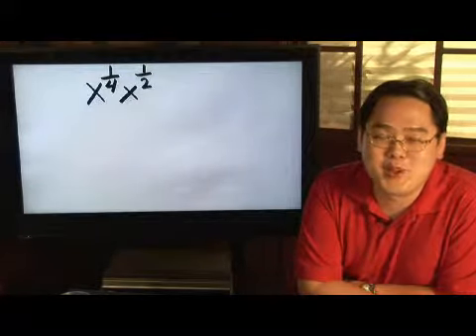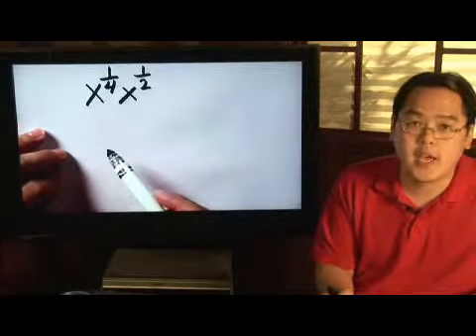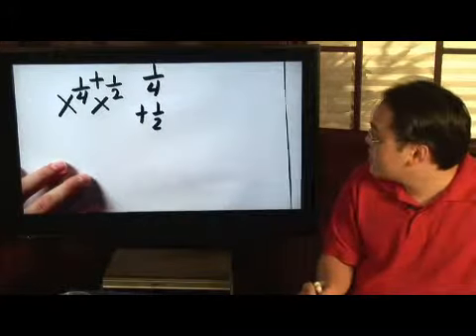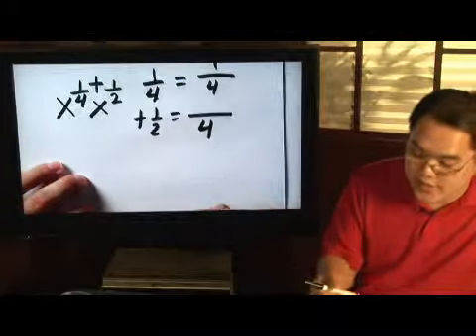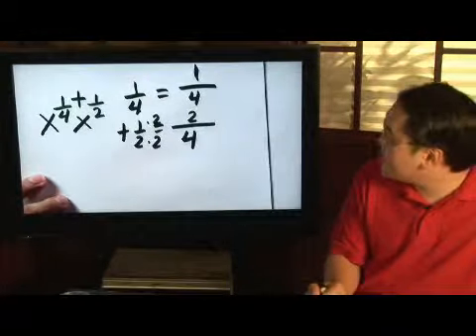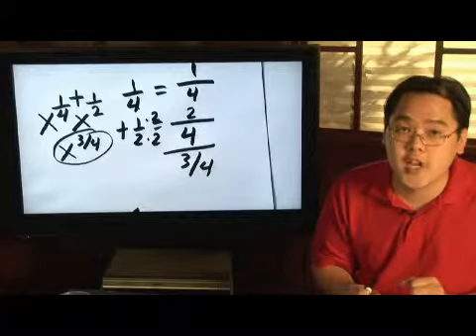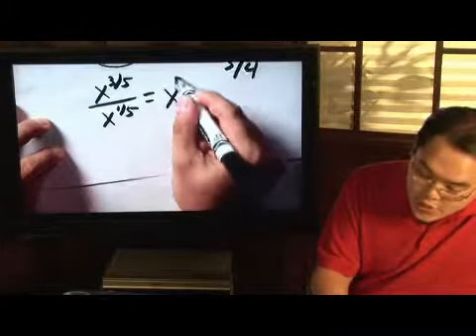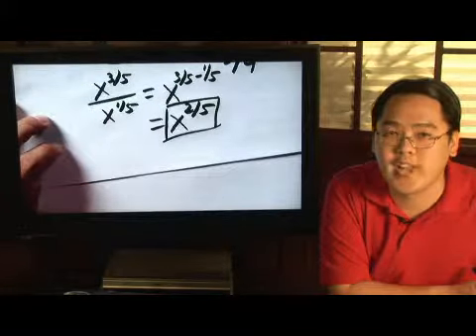How to Simplify Rational Exponents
How to Simplify Rational Exponents. Part of the series: Math Problems & History. To simplify rational exponents, determine the common denominator for the exponent fractions, add the fractions together and multiply the bases. Solve a math problem with rational exponents using instructions from a math teacher in this free video math lesson.